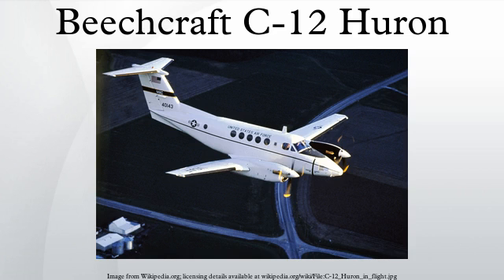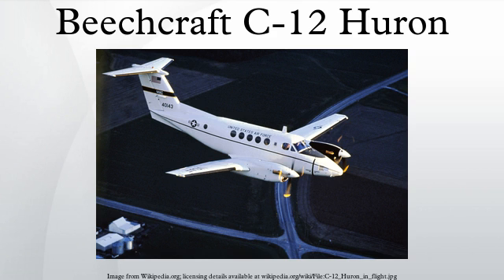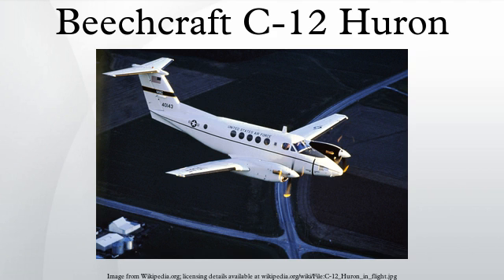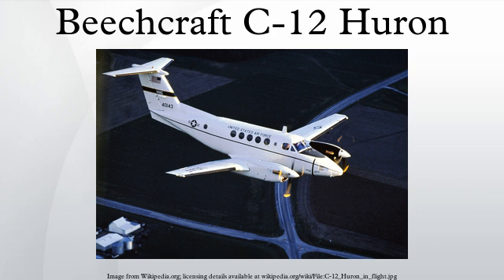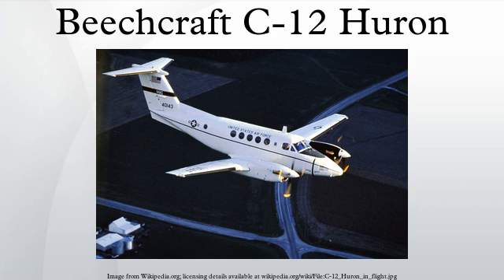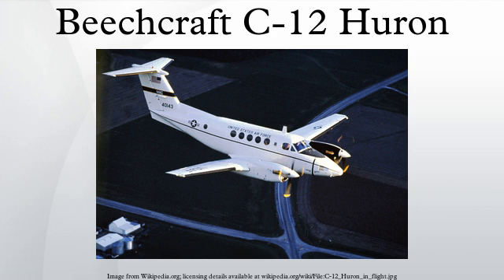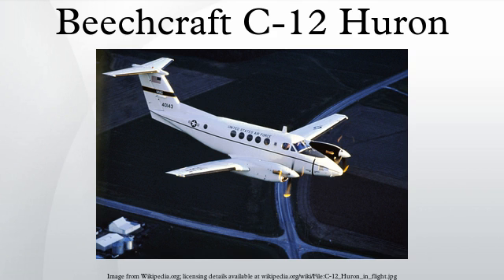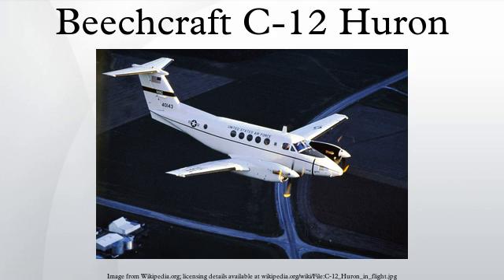Beechcraft C-12 Huron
The C-12 Huron is the military designation for a series of twin-engine turboprop aircraft based on the Beechcraft Super King Air and Beechcraft 1900. C-12 variants are used by the United States Air Force, United States Army, United States Navy and United States Marine Corps. These aircraft are used for various duties, including embassy support, medical evacuation, as well as passenger and light cargo transport. Some aircraft are modified with surveillance systems for various missions, including the Cefly Lancer, Guardrail and Project Liberty programs.